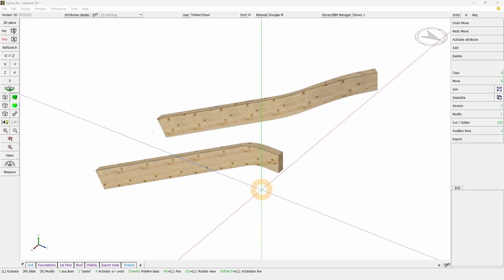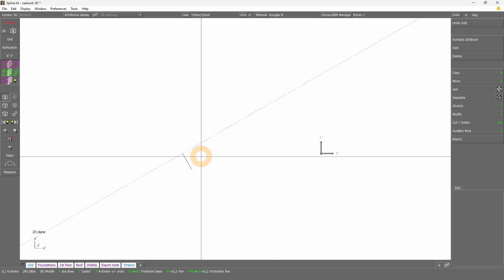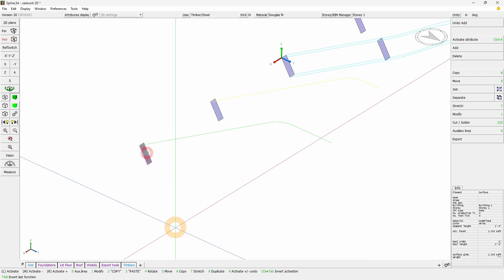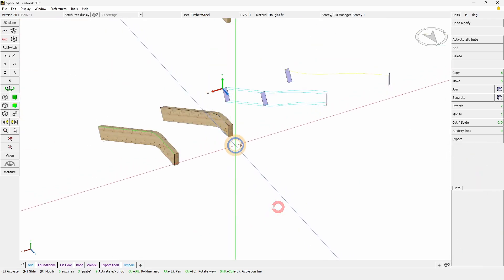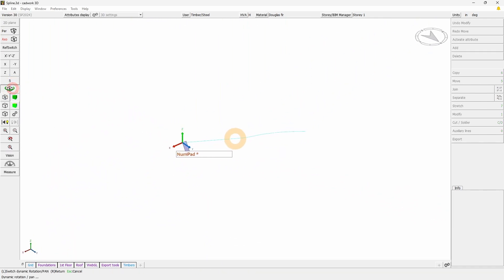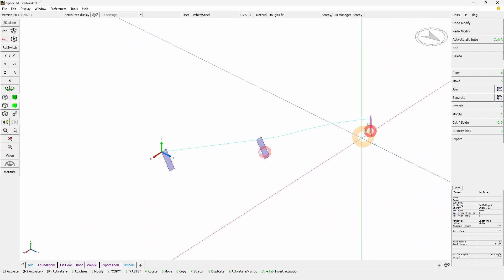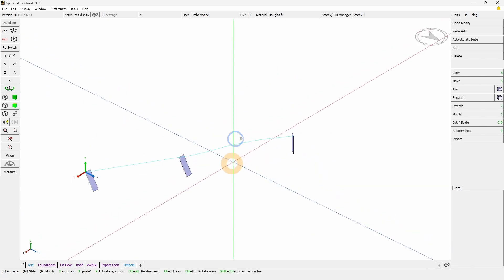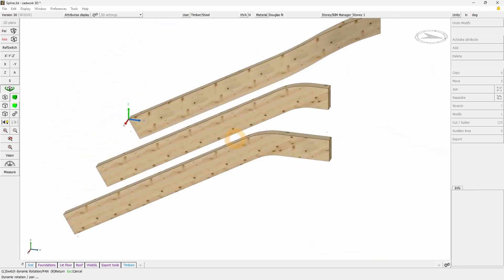Curved Elements (Cadwork Basics)